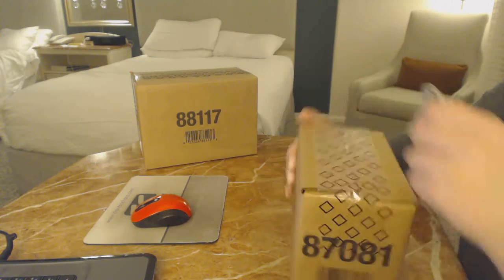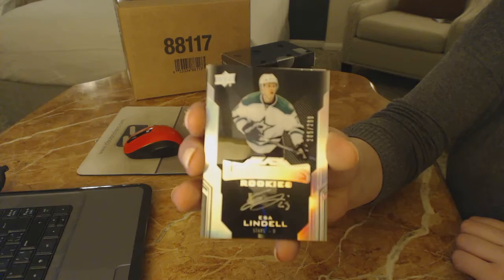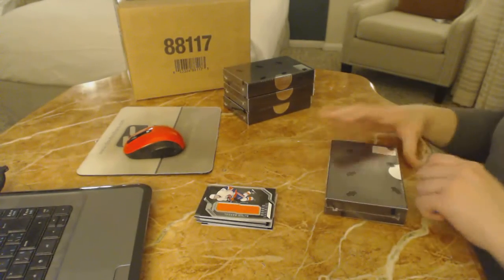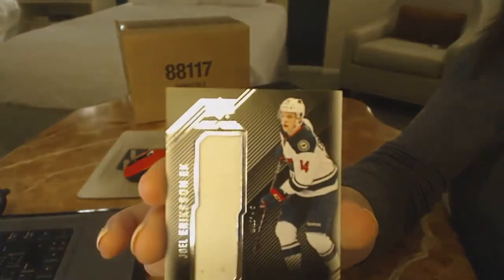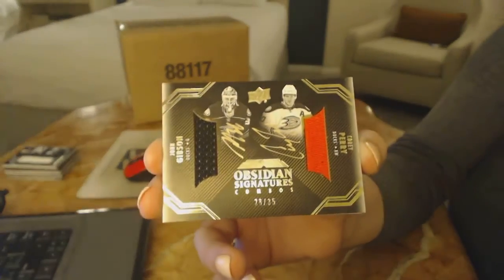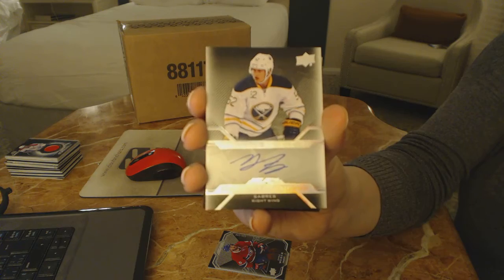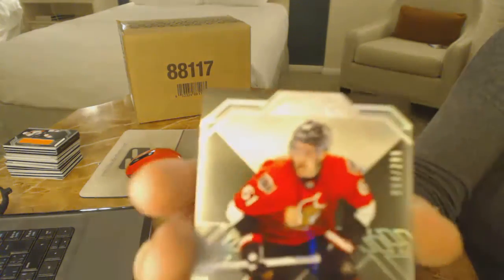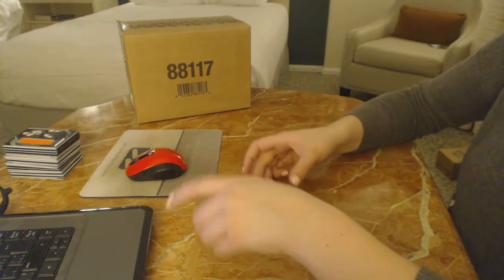16-17 Upper Deck Black 5 Box Inner Case Break - C&C GB #8144